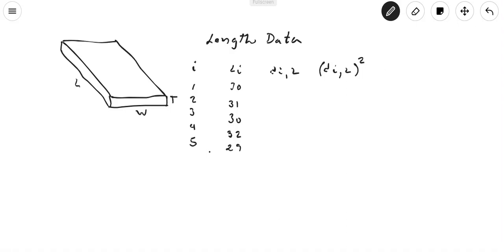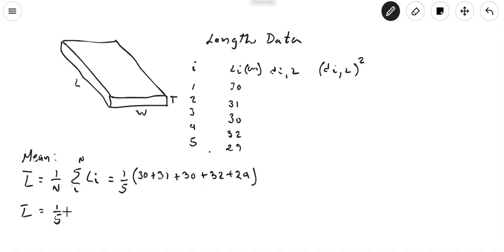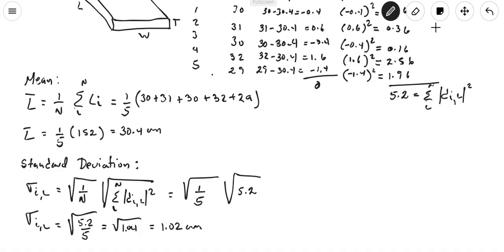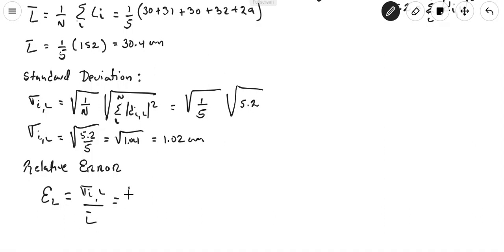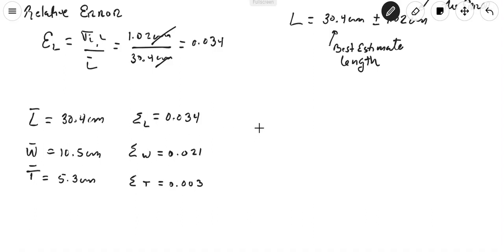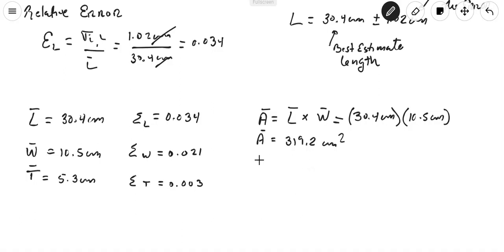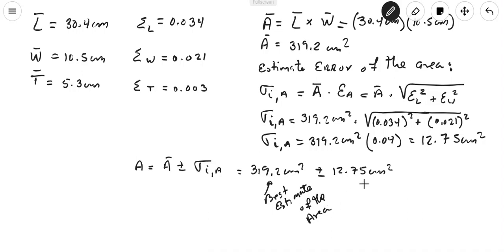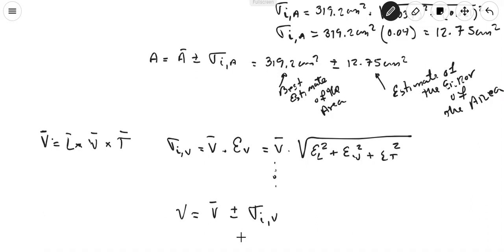PHY LAB - Errors and Measurement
The video explain how to calculate the relative error and how we propagate the error of measurements